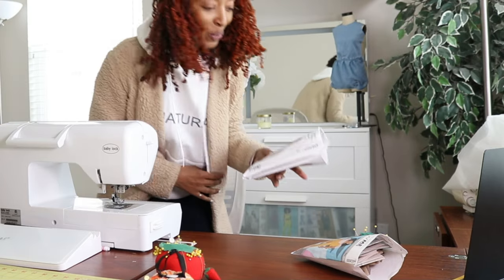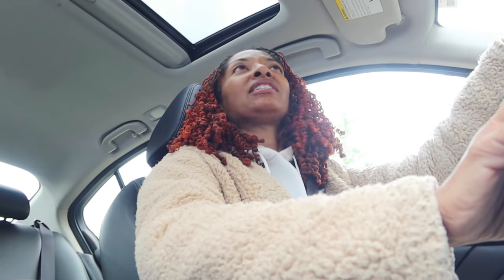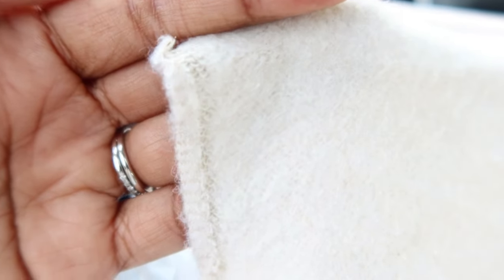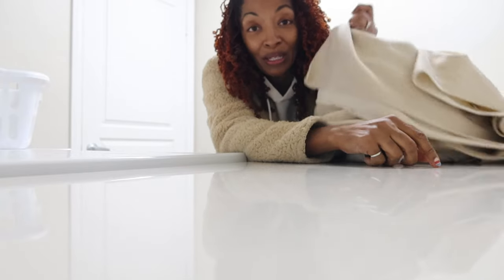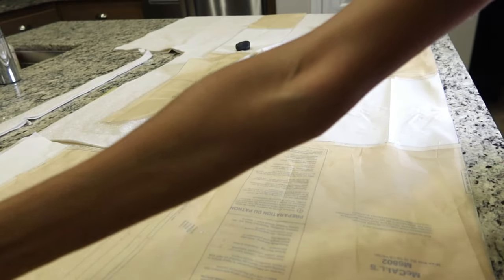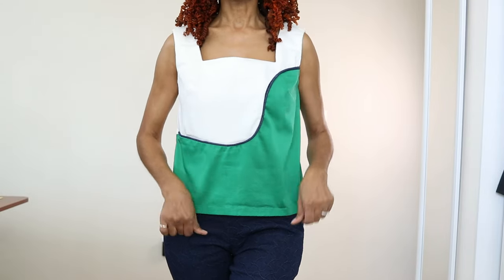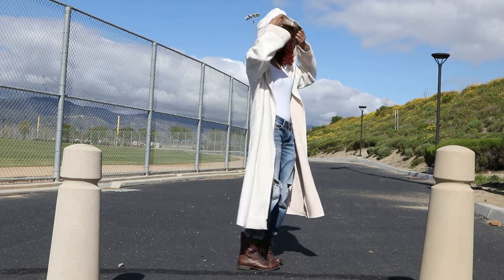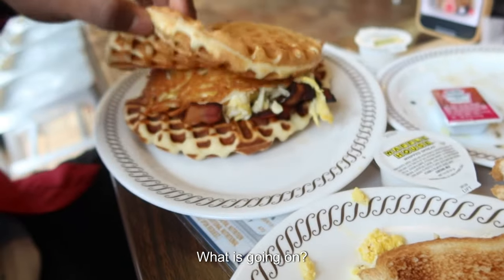No buttons! No zippers! No gathers! Sew EASY This Week- Know Me 2033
I sewed Know Me 2033 and also McCall's 6802.  These patterns are both easy.  Neither pattern calls for buttons, zippers, or gathers.  I did some shopping at Hobby Lobby and Joann Fabrics, and I share what I plan to wear the Know Me top with.